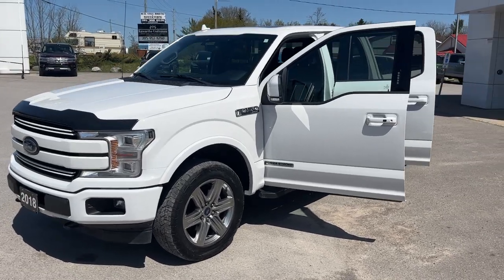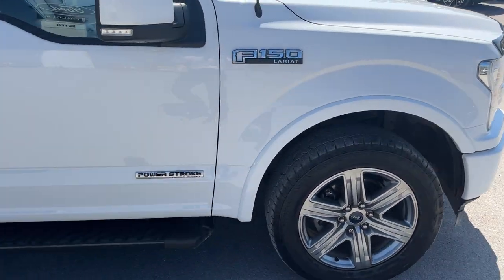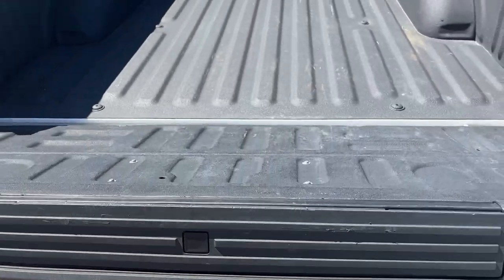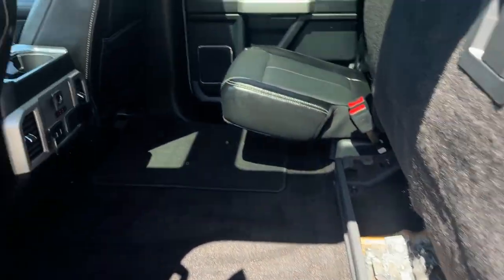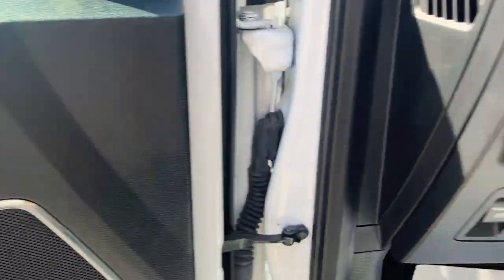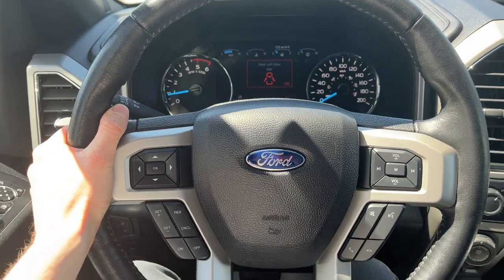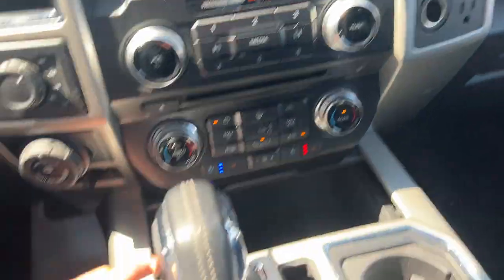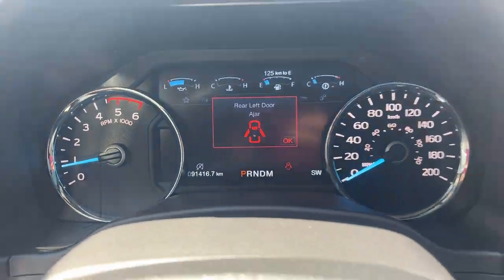2018 Ford F-150 Lariat 502A 3.0L Diesel w/ FX4 Off-Road Package in Oxford White Walk-Around